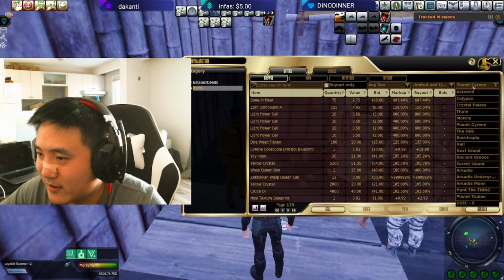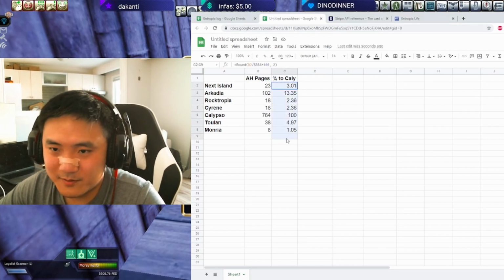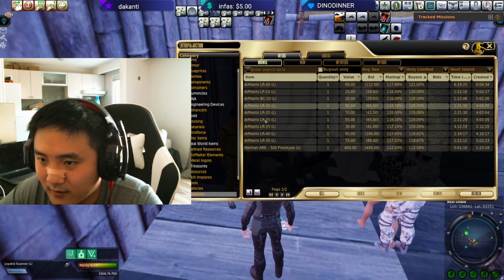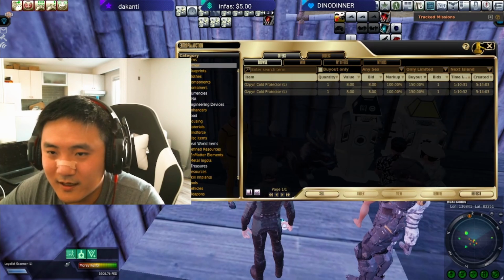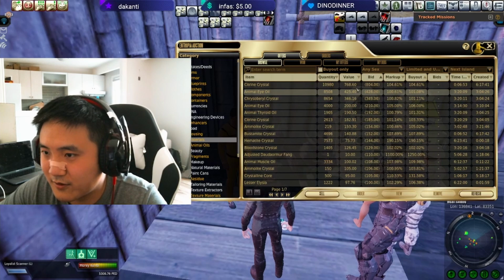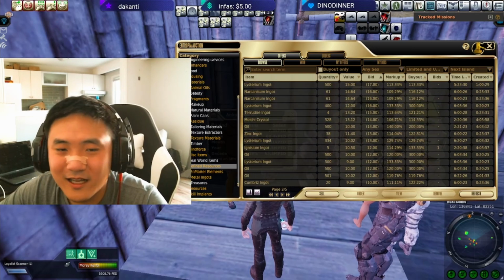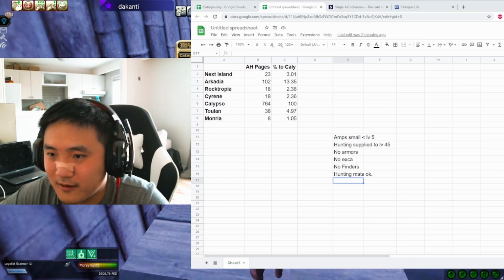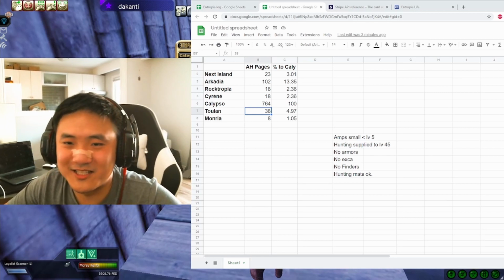Analyzing Next Island's Economy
Where do you think Next island will be next year?